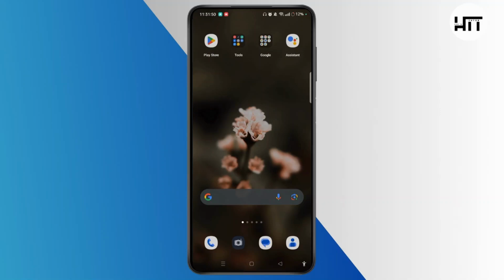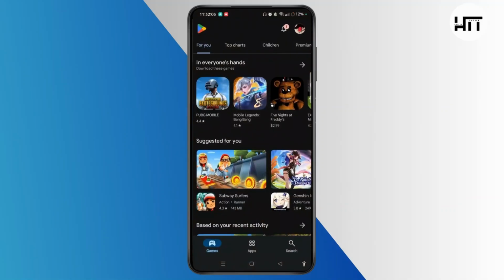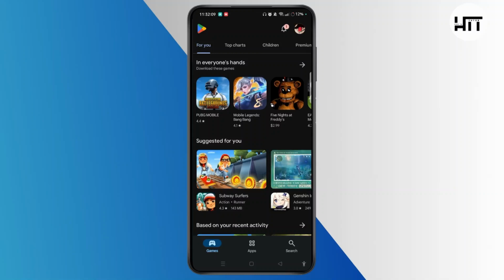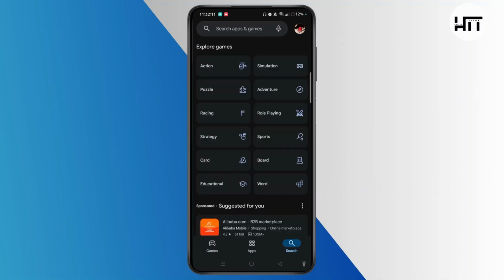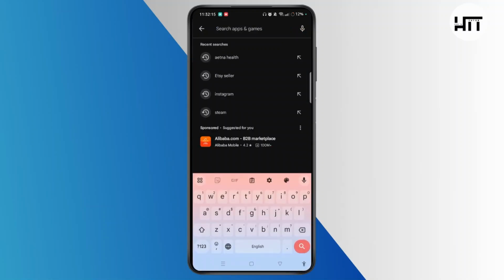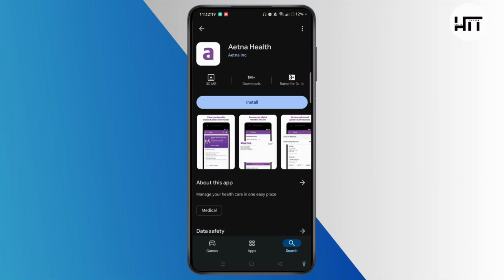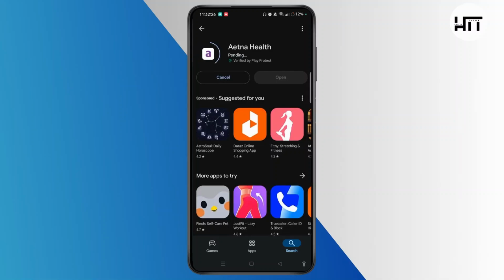How to download Aetna Health app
In this tutorial, learn how to download the Aetna Health app on your iOS or Android device in just a few simple steps. Whether you're looking to manage your health plan or access vital information, this video will guide you through the entire process. Make sure your internet connection is stable, and follow along as we navigate the App Store or Play Store to install the official Aetna Health application.

Chapters
00:00:00 - Introduction
Welcome to the channel! Learn how to download the Aetna Health app.

00:00:10 - Check Internet Connection
Ensure you have a stable internet connection on your device.

00:00:20 - Open App Store or Play Store
Launch the App Store or Play Store, depending on your device.

00:00:35 - Sign In
Make sure you're signed in to your App Store or Play Store account.

00:00:45 - Search for Aetna Health App
Tap the search icon and type "Aetna Health app" in the search bar.

00:01:00 - Choose the Official App
Select the official Aetna Health application from the search results.

00:01:10 - Download the App
Tap the install button and wait for the download to complete.

00:01:20 - Open and Sign Up
Once downloaded, open the app and sign up for your account.

00:01:30 - Conclusion